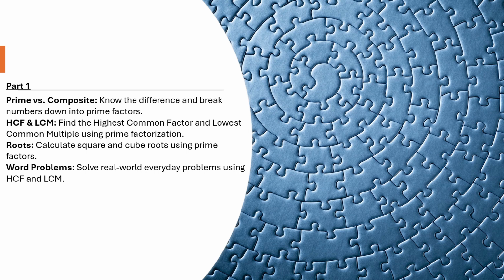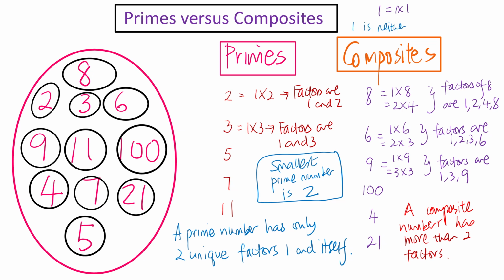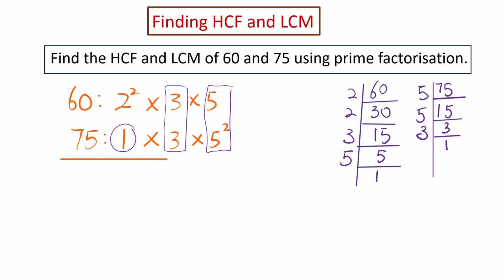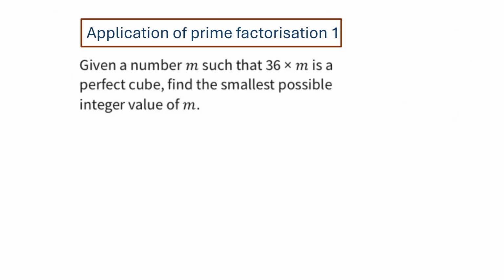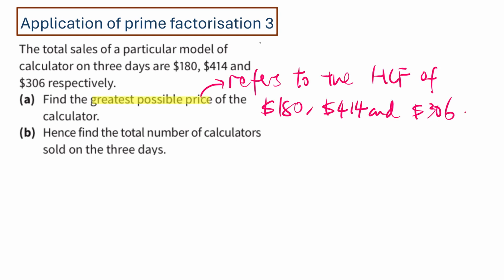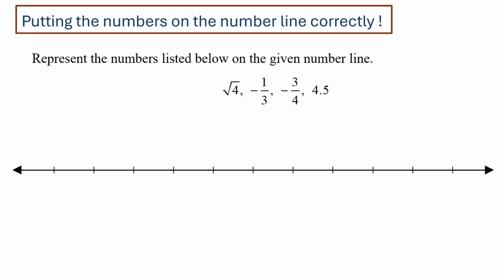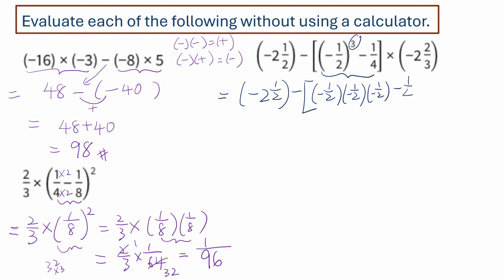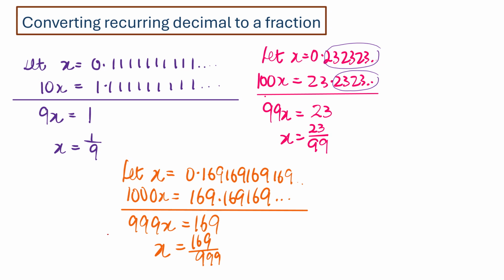Quick Revision (Prime factorisation, square and cube root, HCF, LCM, problem sums, real numbers)